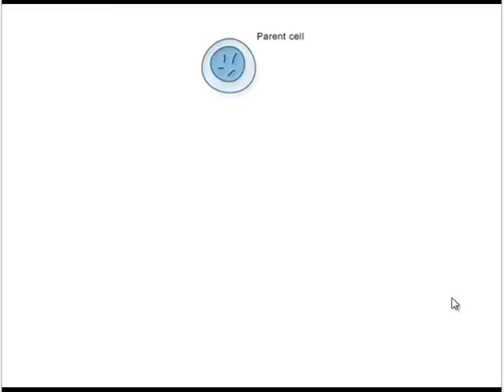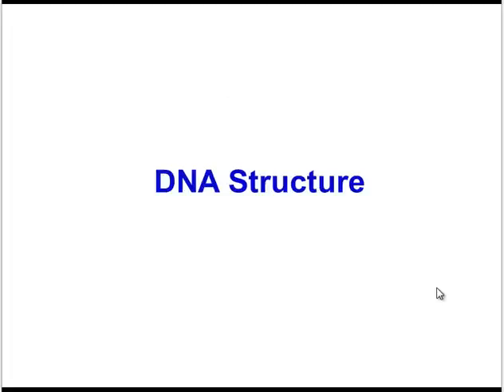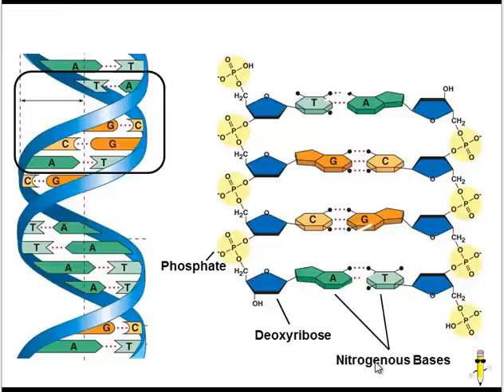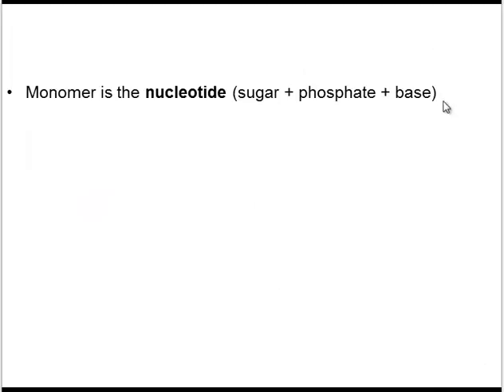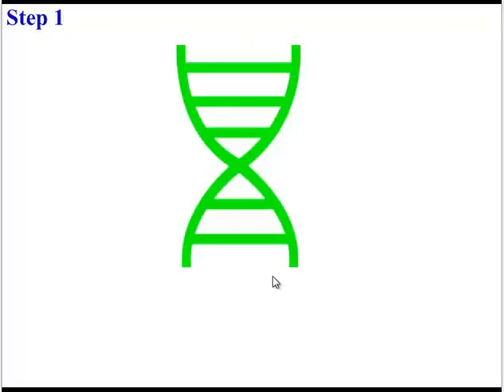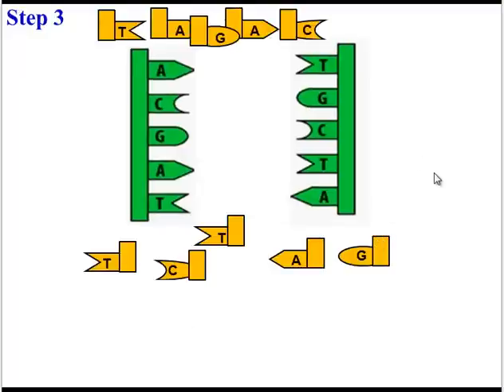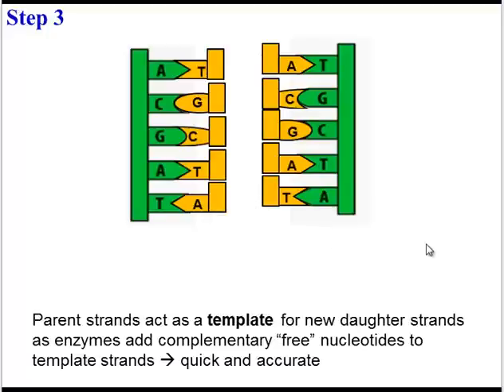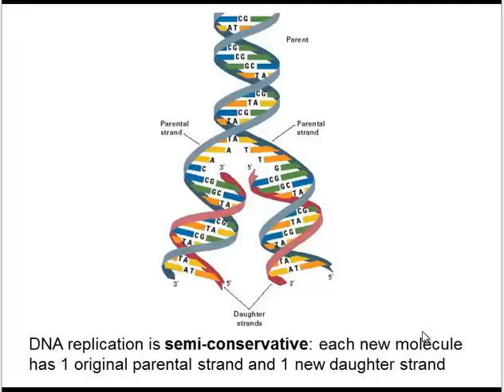DNA replication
Overview